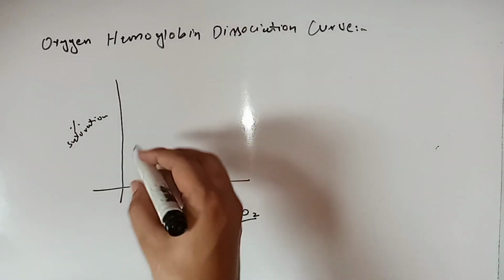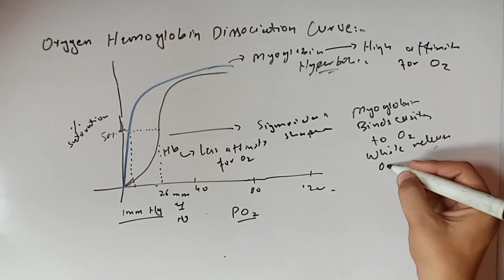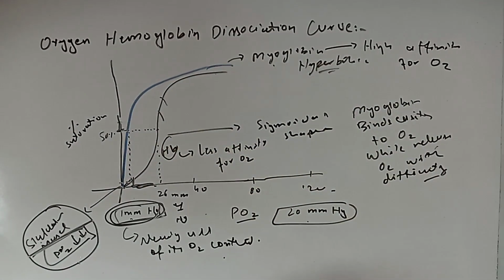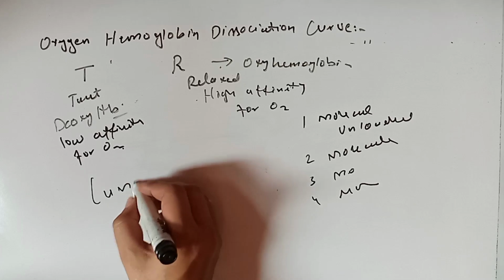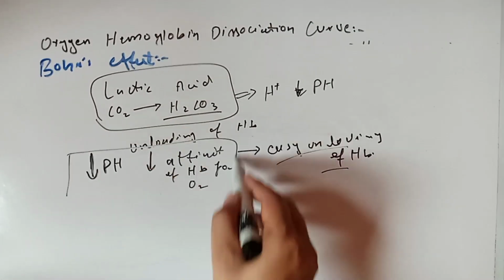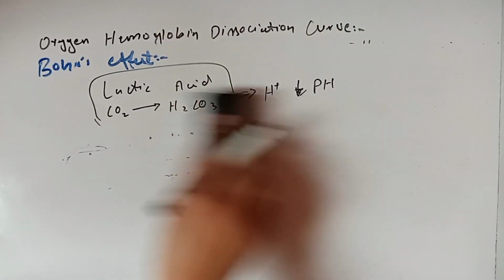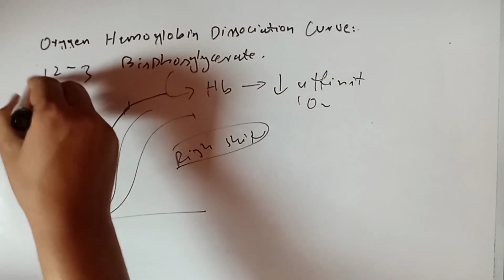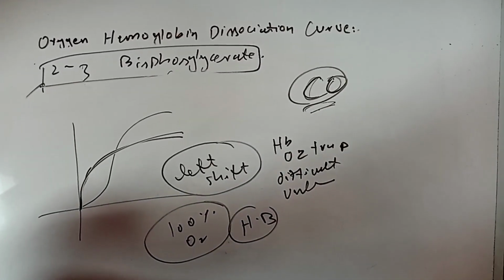Oxygen Hemoglobin Dissociation Curve, Protein Biochemistry 1st Year MBBS, Lecture 6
Towards Medicine is the platform to provide medical students with study guidance as well as medical lectures. You can suggest the topics you find difficult in the comment session and also can suggest how we can serve better. Your suggestions will always be appreciated.